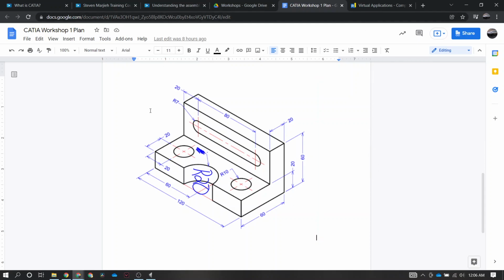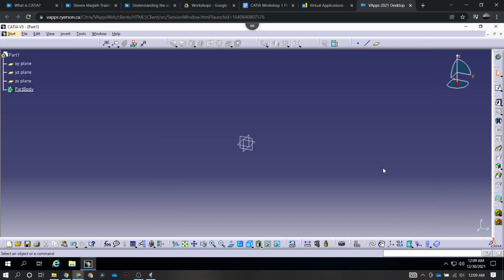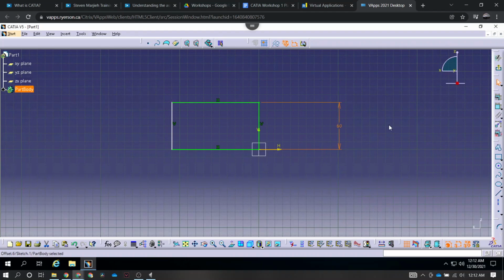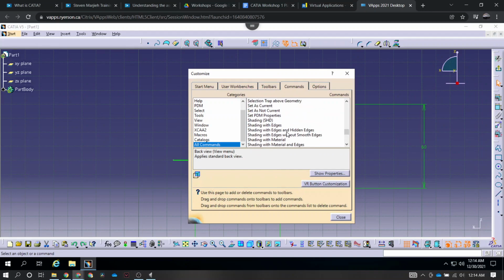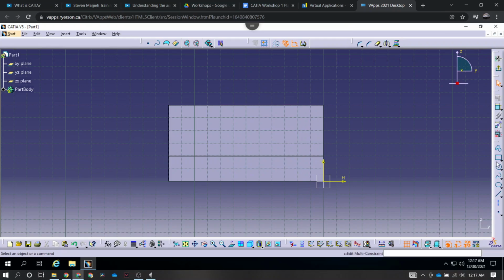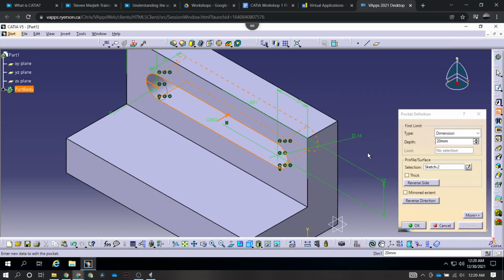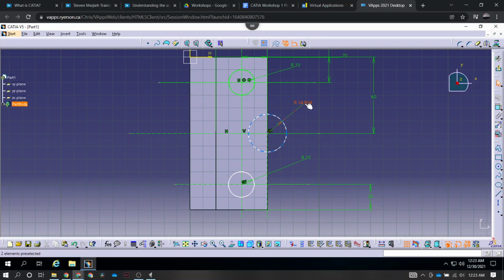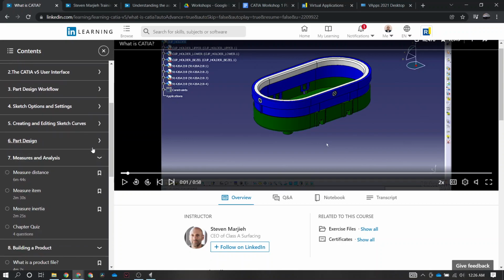RUAT CATIA Workshop1 || 2021-2022